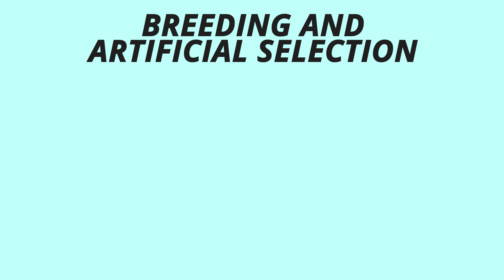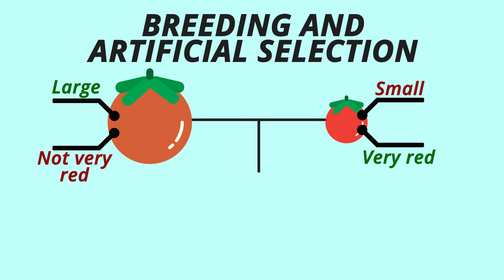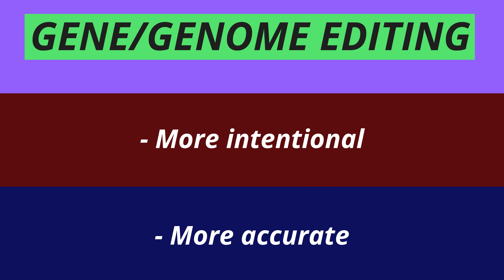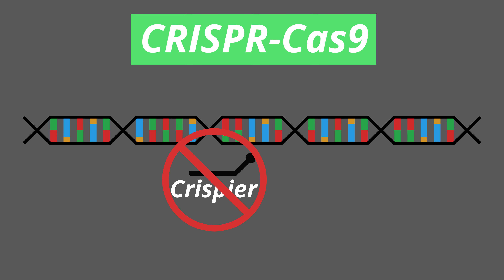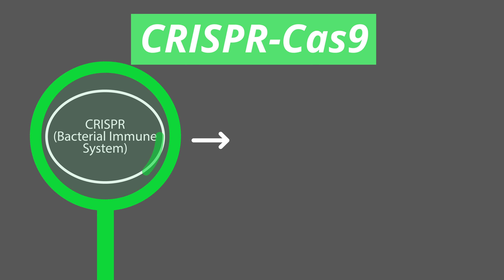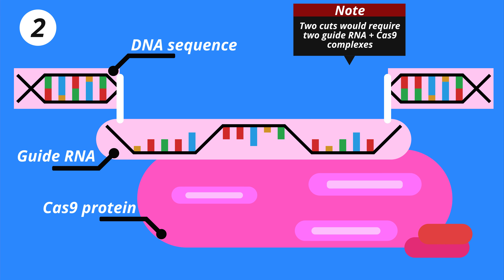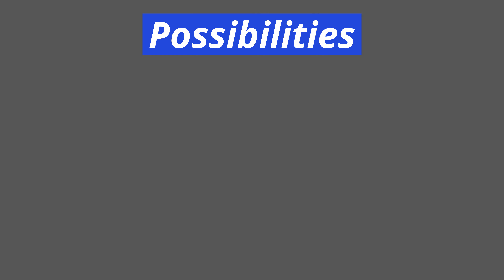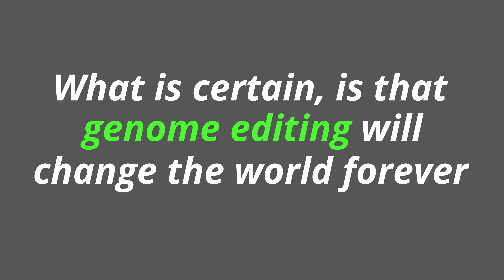Genome Editing and CRISPR | Breakthrough Junior Challenge 2020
This short video discusses genome editing and CRISPR. This is my Breakthrough Junior Challenge 2020 submission.